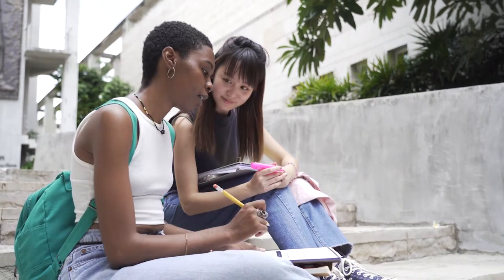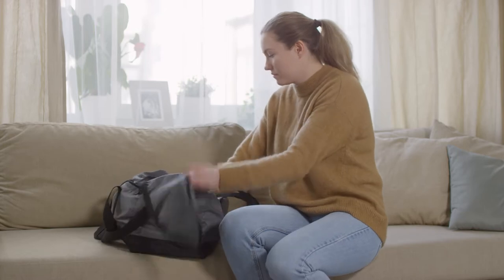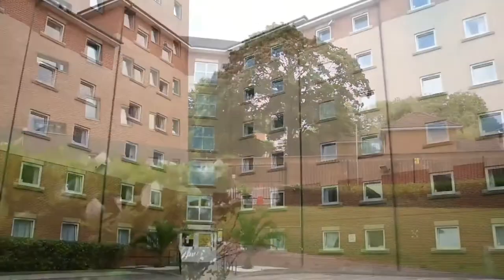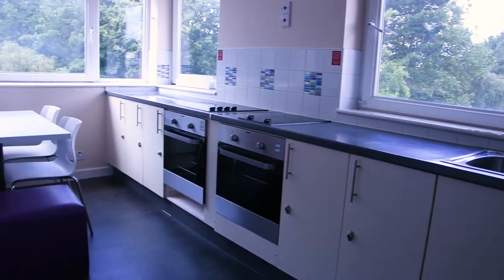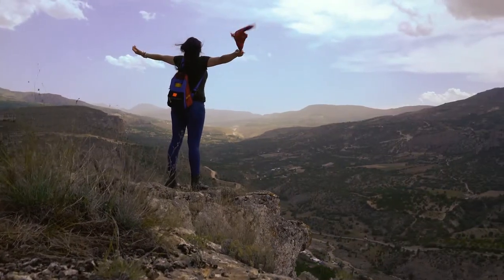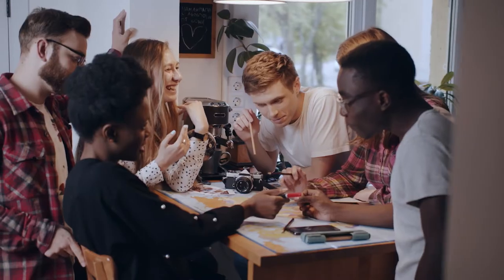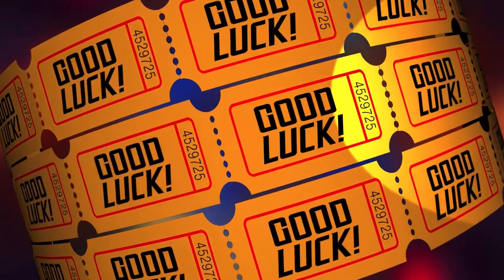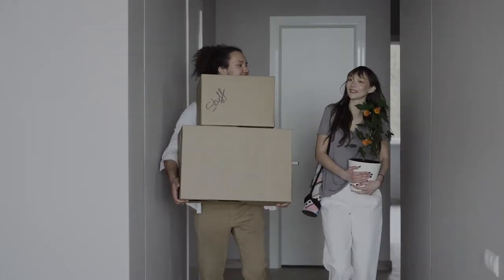Accommodation at Solent University - Bitesize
Not got time for a full video on accommodation options at Solent University? Our quick video summary will walk you through the important bits.